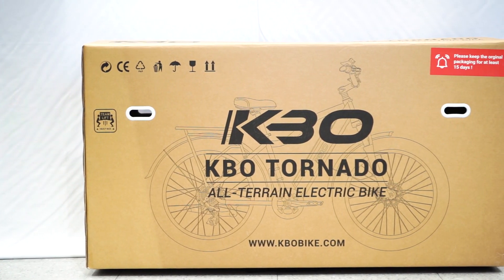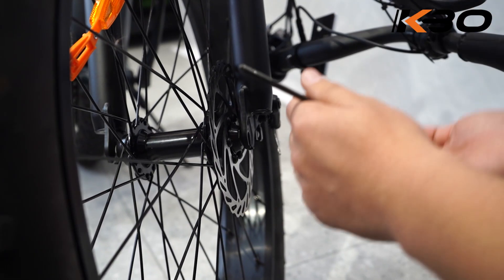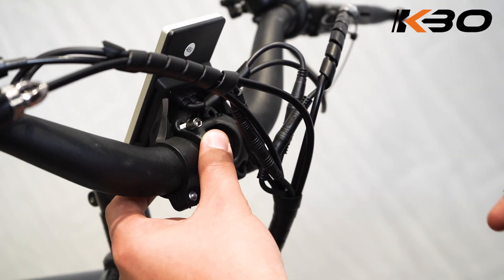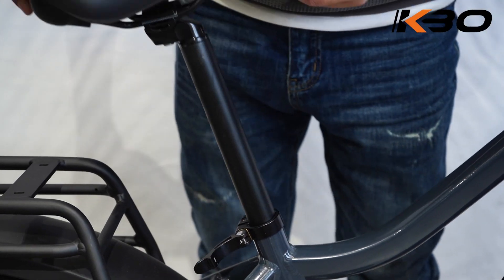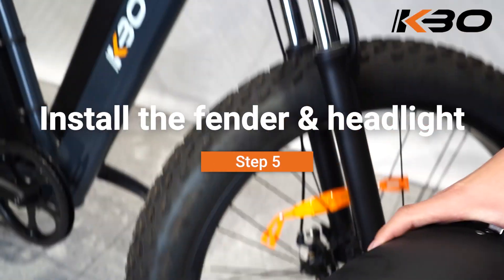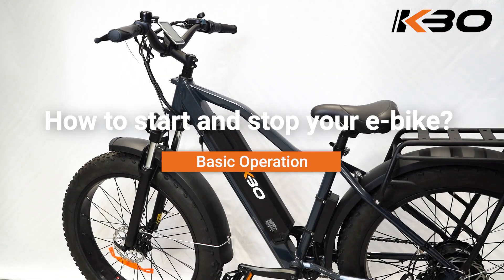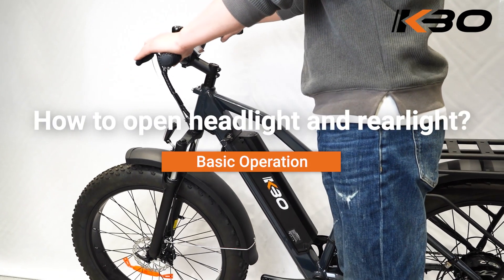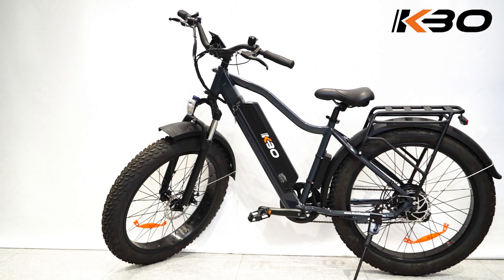KBO Tornado Unboxing&Assemble | The Best Value Fat Tires All-Terrain Ebike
KBO Tornado is a fat tire Ebike that meets your all-terrain riding needs, whether it is road/mountain/gravel road/snow or other terrains! With it, you can fully enjoy the fun of outdoor adventures. By the way, it also has a Step-Thru model for you to choose from.

Details of KBO Tornado Fat-Tire All-Terrain Ebike:
- 48V/14Ah Battery(range of 30~45+ miles)
- Powerful 750w peak Brushless Geared Hub Motor
- Shimano 6-speed Gear Shift System
- 0~5 level pedal assistance
- A max payload of 350 lbs
- Tough 26x4-inch fat tires